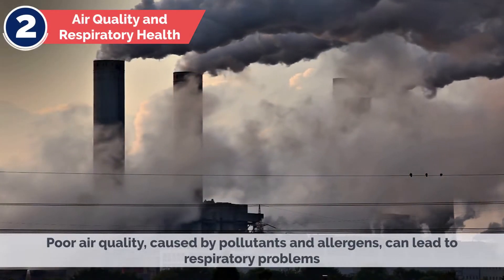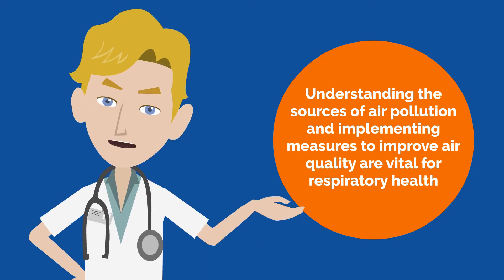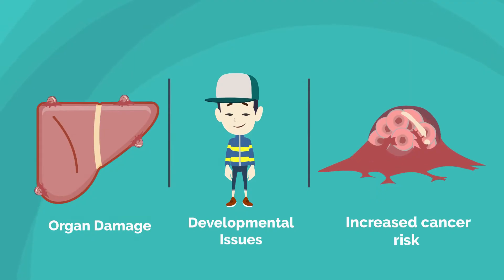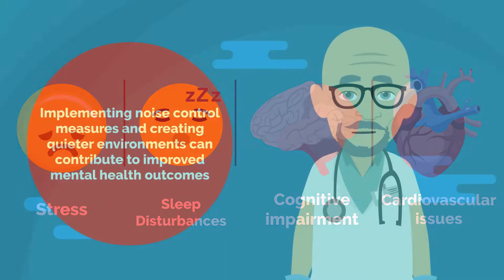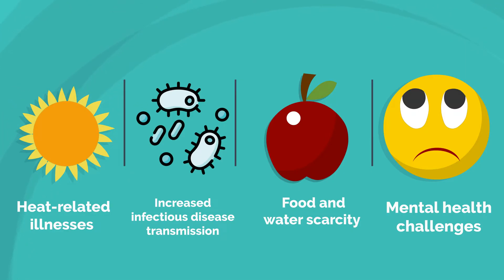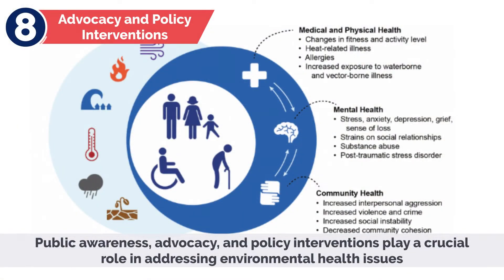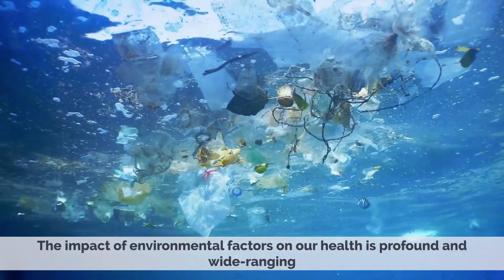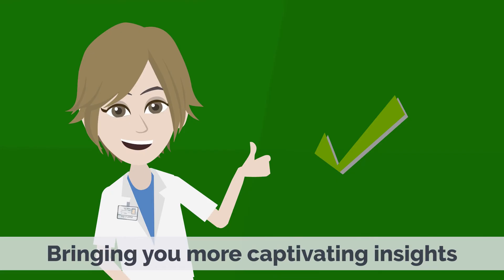Environmental Factors and Your Health: Understanding the Impact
Chapters

0:00 Introduction
0:38 Environmental factors and health
0:56 Air quality and respiratory health
1:22 Water and food contamination
1:48 Chemical exposure and toxicity
2:14 Noise pollution and mental well-being
2:39 Climate change and health complications
3:07 Urban planning and health friendly environments
3:39 Advocacy and policy interventions

Today we explore the fascinating relationship between environmental factors and your health. Our environment plays a crucial role in shaping our well-being, and it's important to understand how various factors can impact our health. In this article, we will delve into the effects of environmental elements on your physical and mental well-being. Let's dive in!

Air Quality and Respiratory Health:
Air pollution is a prevalent environmental concern that can have detrimental effects on our respiratory health. Long-term exposure to pollutants such as fine particulate matter (PM2.5) and harmful gases can increase the risk of respiratory conditions like asthma, bronchitis, and even lung cancer. Understanding the importance of clean air and taking measures to reduce exposure is vital for maintaining healthy lungs.

Water Quality and Overall Health:
Clean and safe drinking water is essential for our well-being. Contaminated water sources can harbor harmful bacteria, viruses, chemicals, and heavy metals that pose significant health risks. Drinking contaminated water can lead to gastrointestinal issues, waterborne diseases, and long-term health complications. Ensuring access to clean water through proper filtration and treatment methods is crucial for safeguarding your health.

Chemical Exposure and its Health Effects:
Our everyday lives expose us to a wide range of chemicals, from cleaning products to personal care items. Prolonged exposure to certain chemicals can have adverse effects on our health. Some chemicals, such as volatile organic compounds (VOCs) and pesticides, have been linked to respiratory issues, hormonal imbalances, and even cancer. Being aware of potential chemical exposures and opting for safer alternatives can help protect your health.

Noise Pollution and Mental Well-being:
Noise pollution is a growing concern in urban areas. Continuous exposure to high levels of noise can disrupt sleep patterns, increase stress levels, and contribute to mental health problems such as anxiety and depression. Creating a quiet and peaceful environment, incorporating soundproofing measures, and practicing relaxation techniques can help mitigate the negative effects of noise pollution on your mental well-being.

Green Spaces and Physical Health:
Access to green spaces, such as parks and gardens, has been associated with numerous health benefits. Spending time in nature and engaging in outdoor activities can improve physical fitness, reduce stress levels, boost mood, and enhance overall well-being. Incorporating regular outdoor time and embracing nature's therapeutic effects can positively impact your physical health.

Conclusion:
Understanding the impact of environmental factors on your health empowers you to make informed choices and take proactive steps towards creating a healthier environment for yourself and future generations. By prioritizing clean air, safe water, reducing chemical exposure, managing noise pollution, and embracing nature, you can enhance your overall well-being. Remember, your health and the environment are interconnected, and together we can strive for a healthier and sustainable world